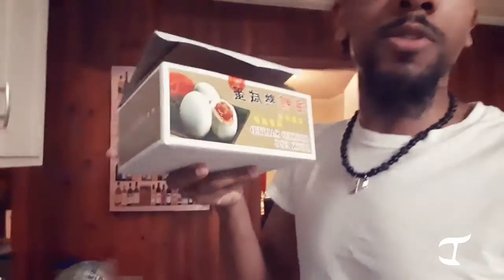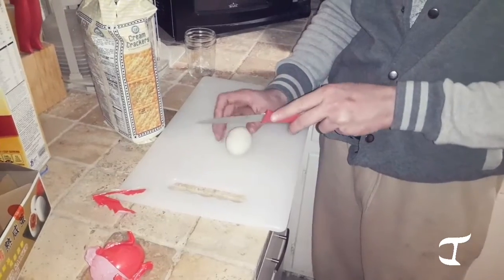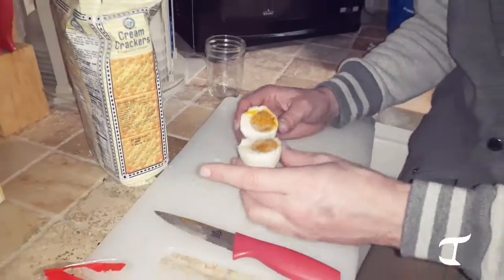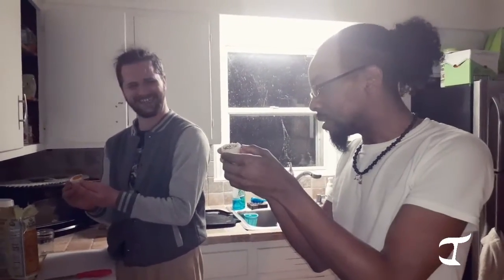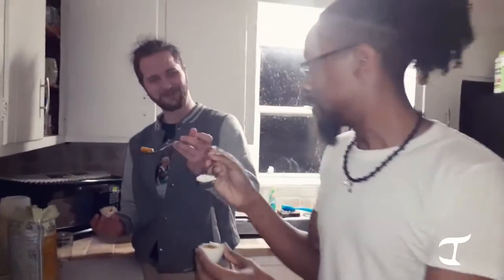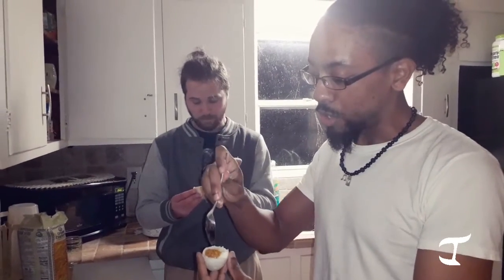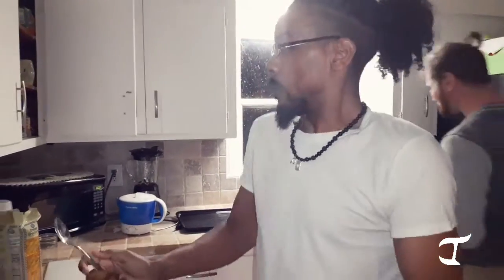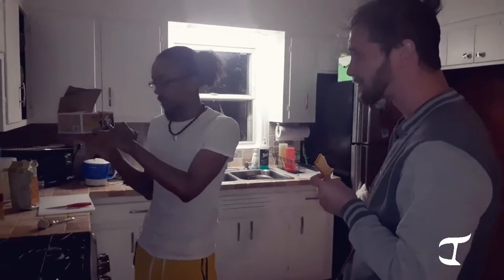Yávé Vlog #66: I ate a duck egg.